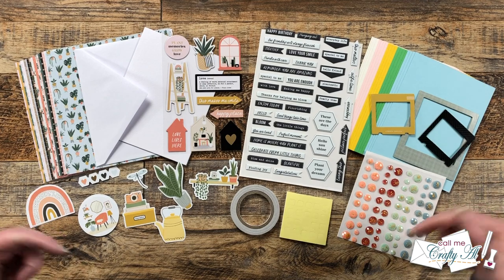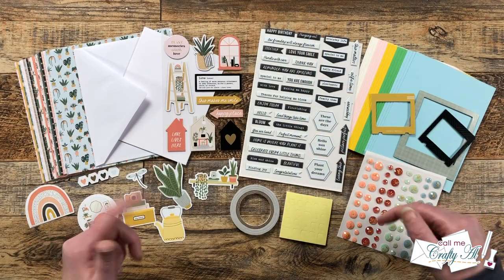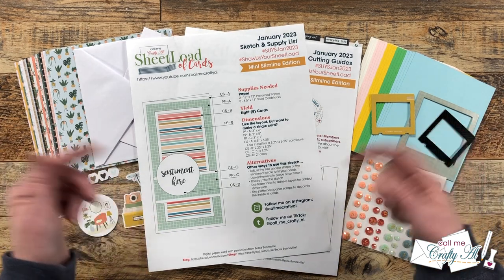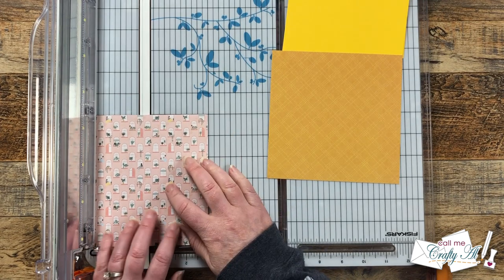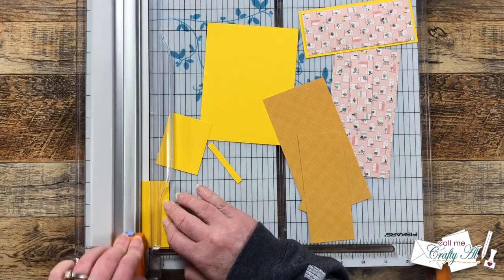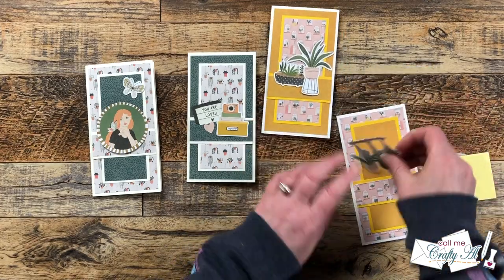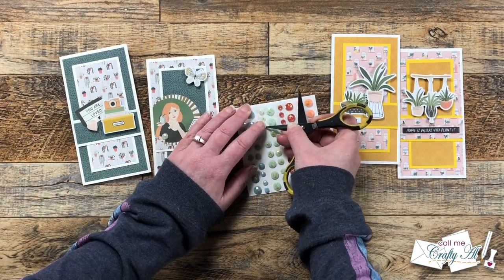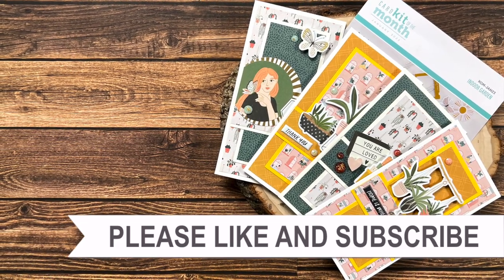A SheetLoad Alternative Using the Spellbinders January 2023 Card Kit of the Month - Indoor Garden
Hello crafty friends! A NEW MONTH means it is time for NEW CLUB KITS at Spellbinders! Today I am going to use the NEW January 2023 Card Kit of the Month - Indoor Garden (KOM-JAN23) and the January 2023 SheetLoad of Cards and show you how you can use 6x6 paper as an alternative. I hope you will watch to see how I made my cards and get a few tips along the way. :)

HaPpY cRaFtInG!
   Alicia
   Call Me {Crafty} Al